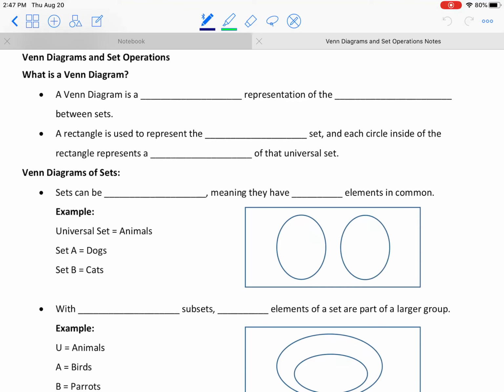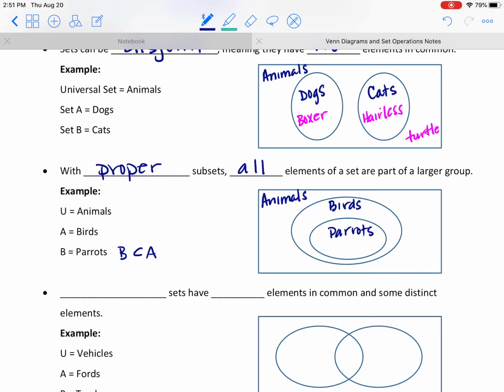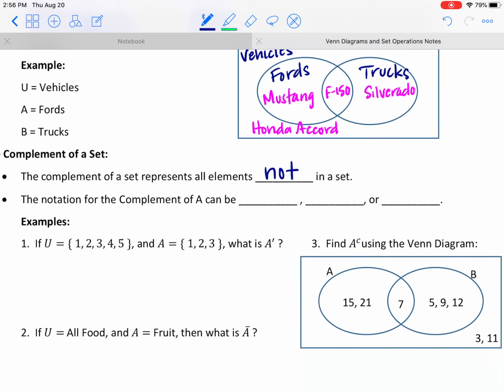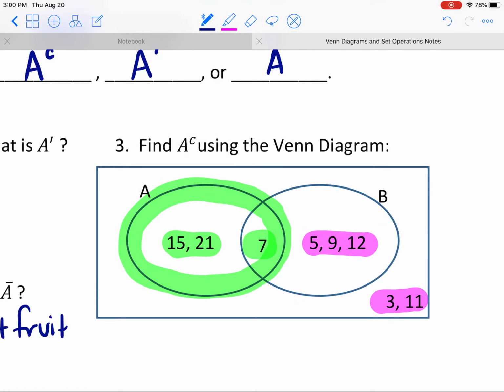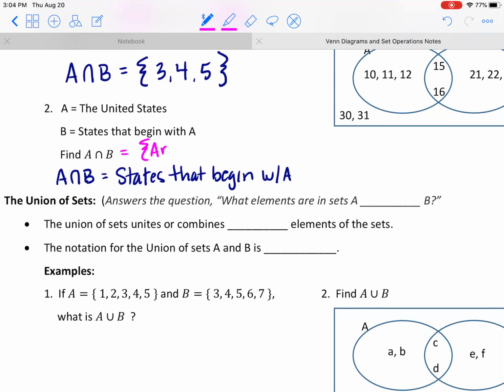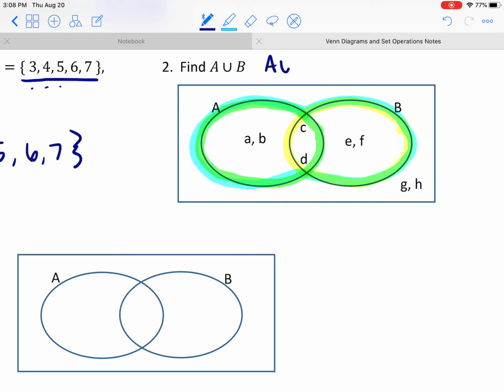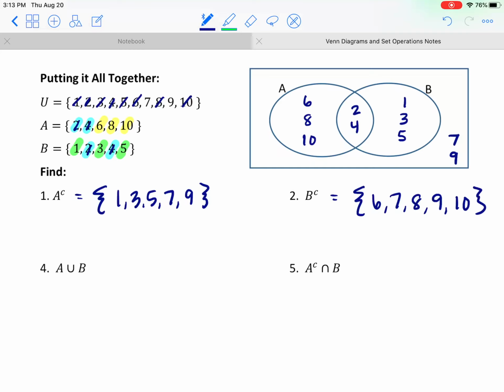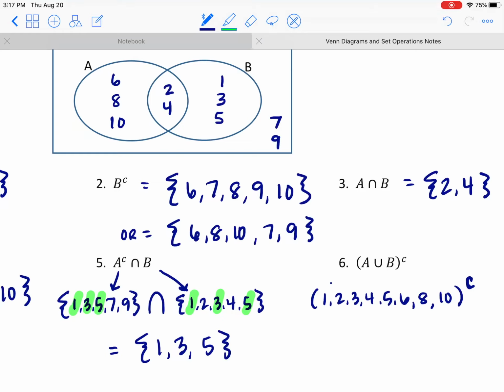Venn Diagrams and Set Operations